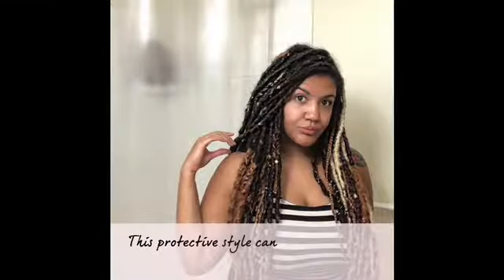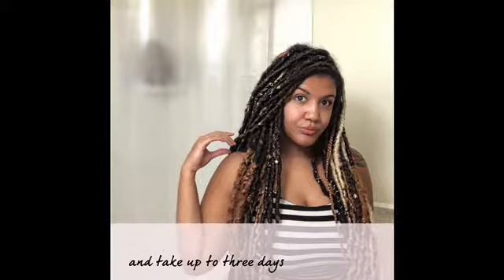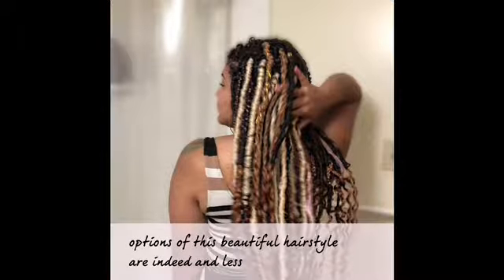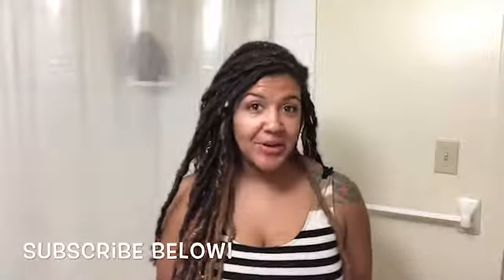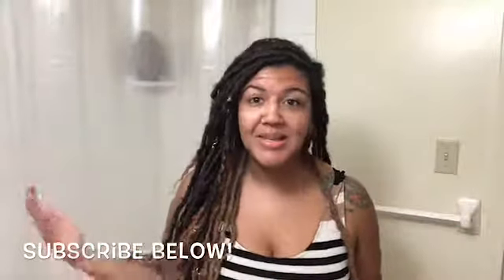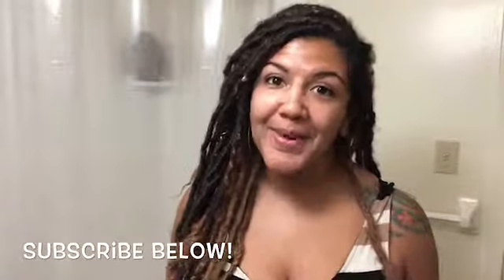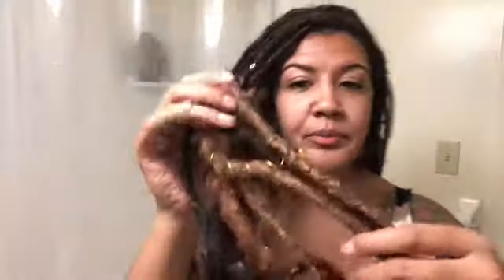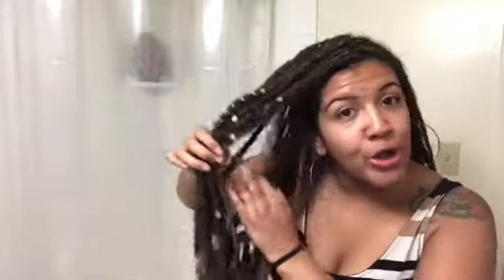Hair Chat | Faux Locs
This is my feedback on the faux locs installed by me. This video tells you the average cost, how long it takes, the pros and cons of having faux locs